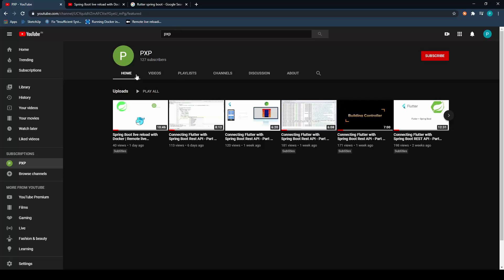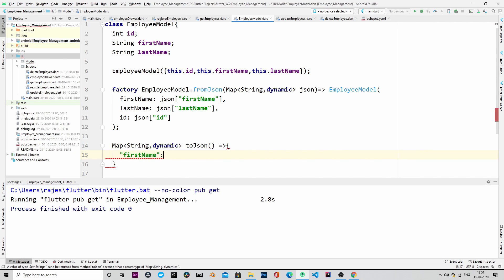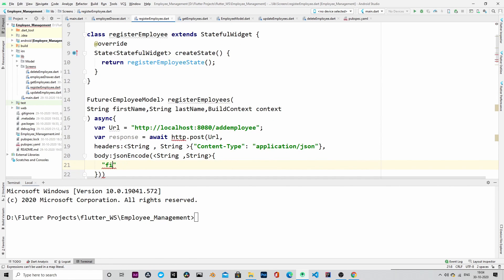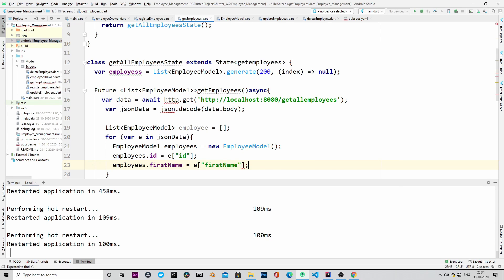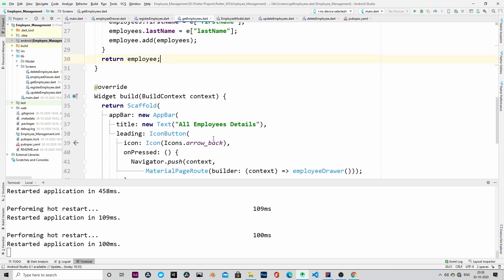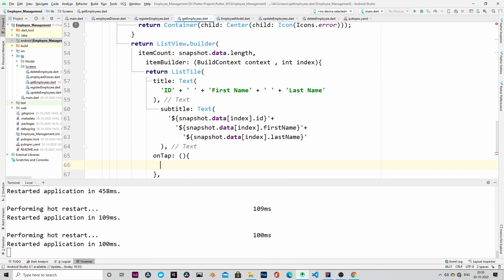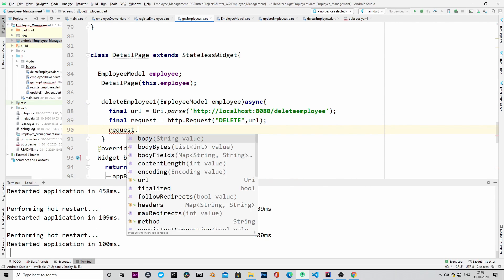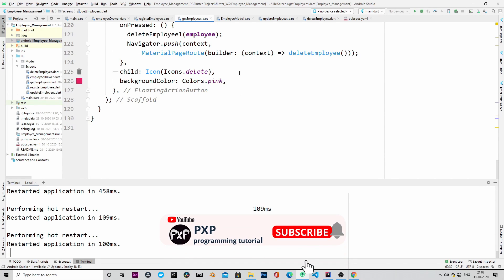Connecting Flutter with Spring Boot Rest API - Part 9 | Connecting Flutter UI with the Spring Boot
This tutorial demonstrates how to connect to Spring Boot backend from Flutter UI. We will learn how to consume Spring Boot REST API from Flutter UI. Our Spring Boot backend is ready and in this episode we will code register and get all employees pages using Flutter UI.